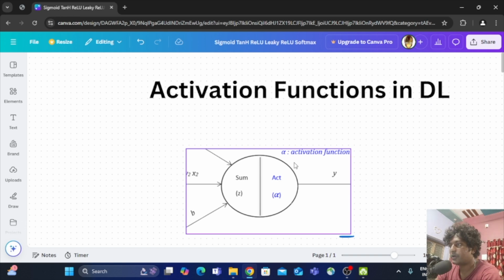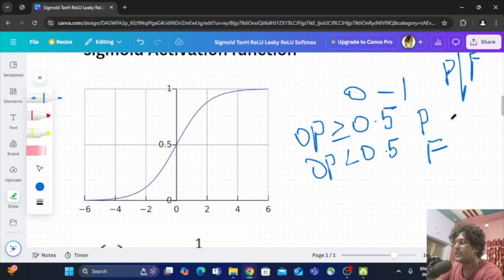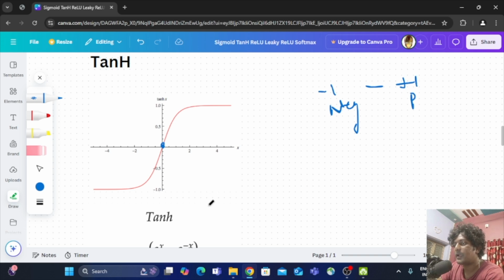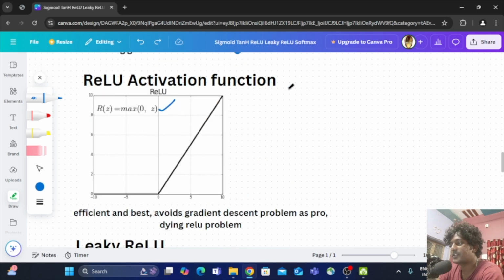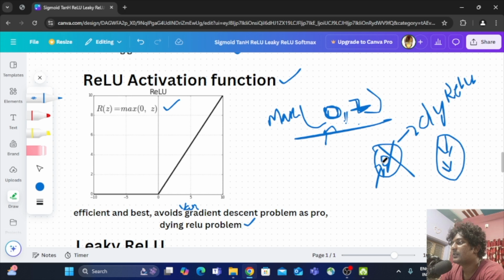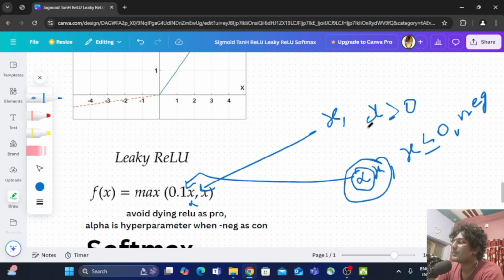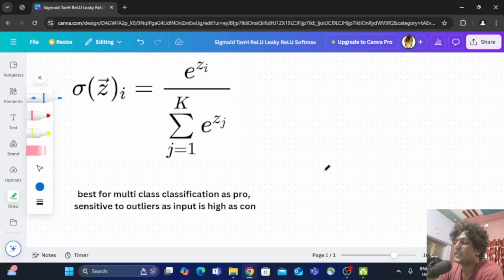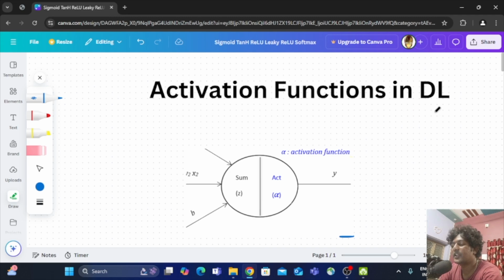Activation functions in Neural networks | In simple words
Activation functions are a key component of neural networks. They allow the network to learn complex patterns in the data.

In this video, we will explain what activation functions are, how they work, and which activation functions are most commonly used.

Sigmoid
Tanh
ReLU
Leaky ReLU
Softmax